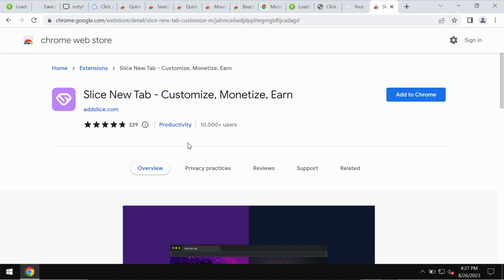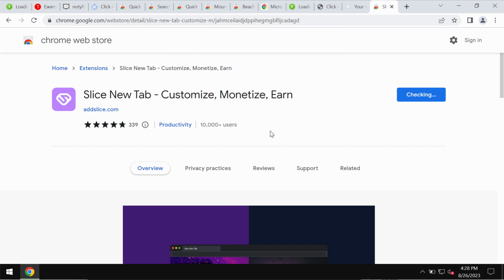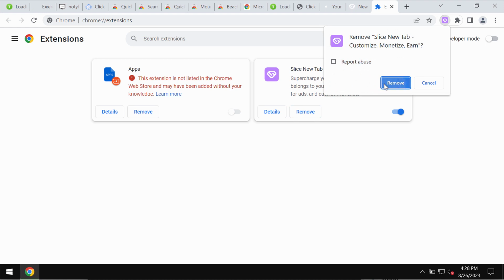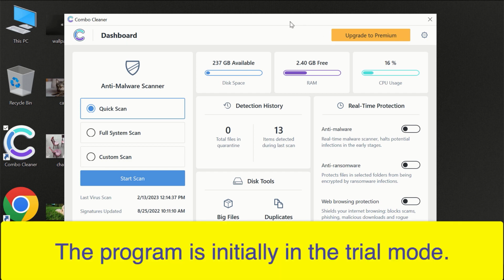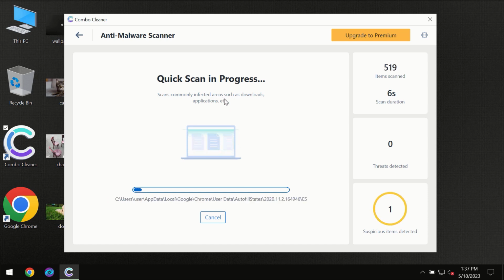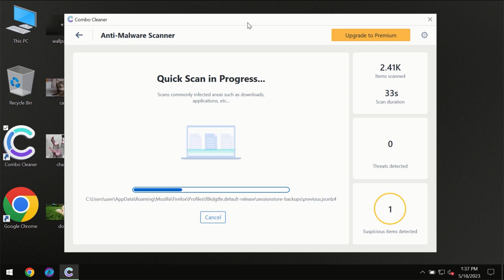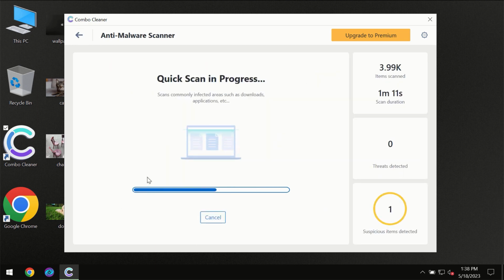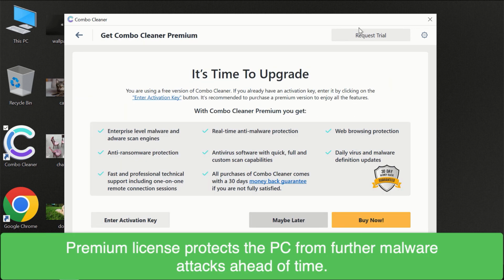Slice New Tab browser-hijacking extension removal.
Slice New Tab is a new browser-hijacking extension designed solely for the Google Chrome browser. This extension may change the default search engine settings without the user's permission or approval. Don't ever interact with it. Get rid of it with Combo Cleaner Antivirus via the official or, optionally, follow the manual tips set forth in the video.